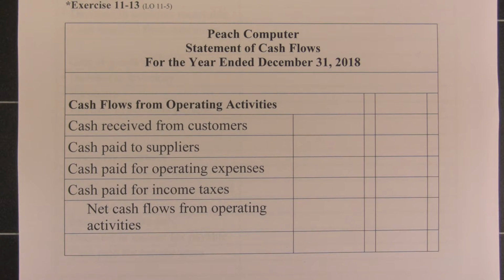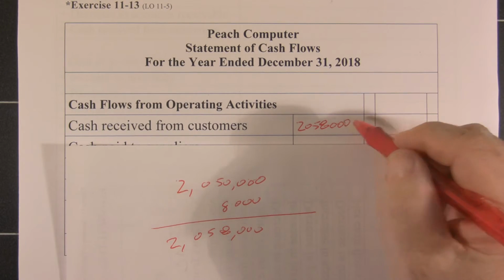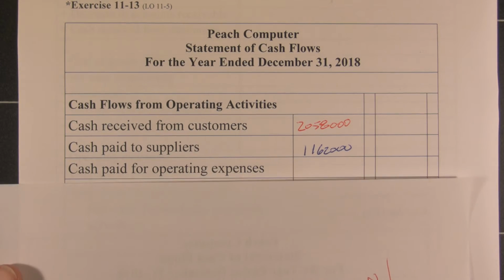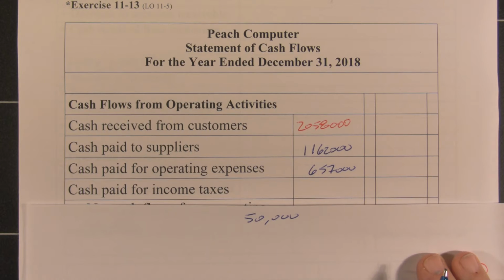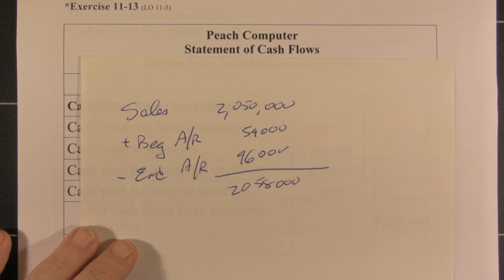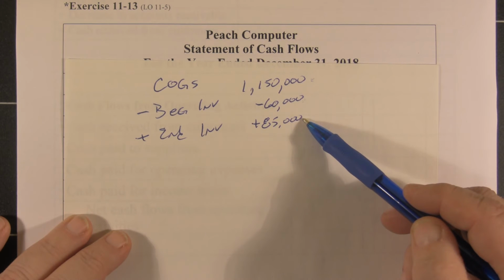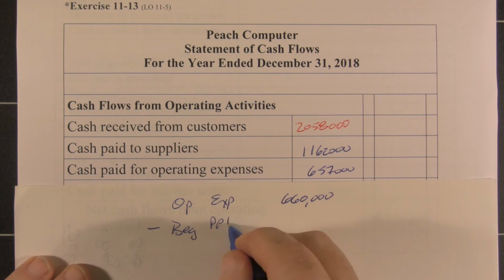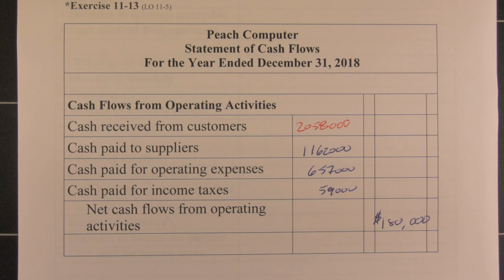Ex 11-13 Financial Accounting